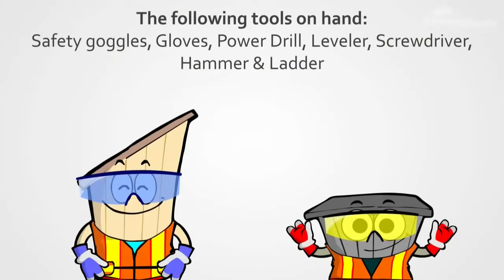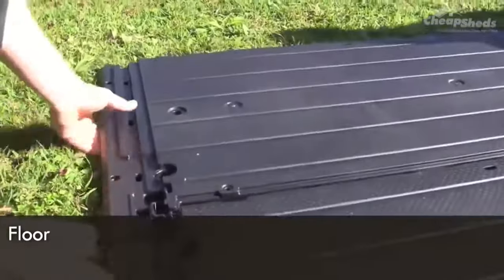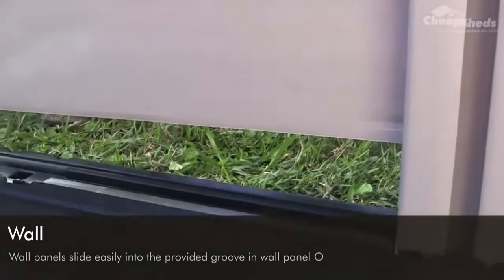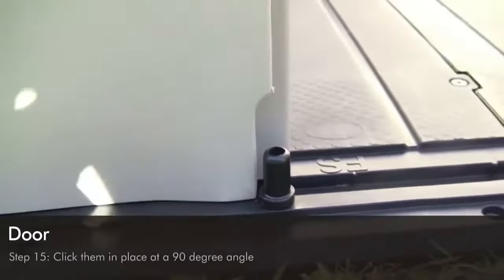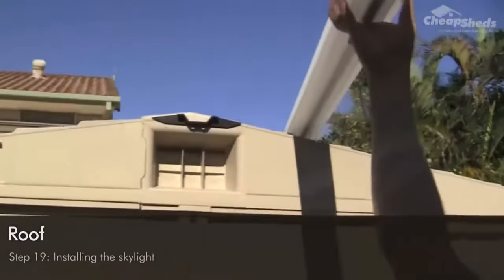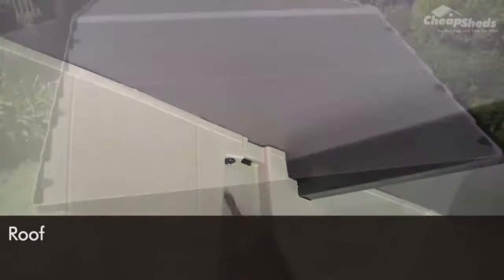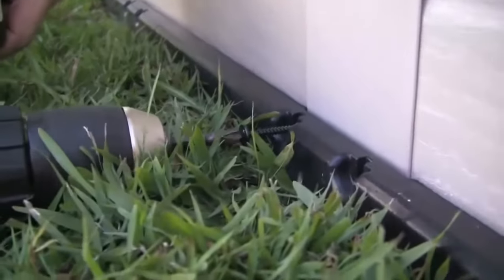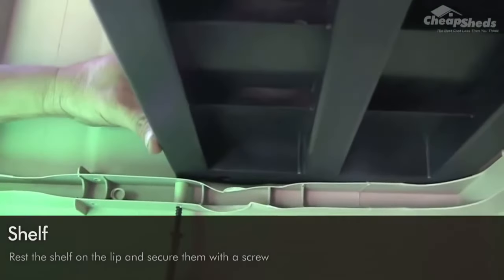Keter Factor 8x6 Assembly Video